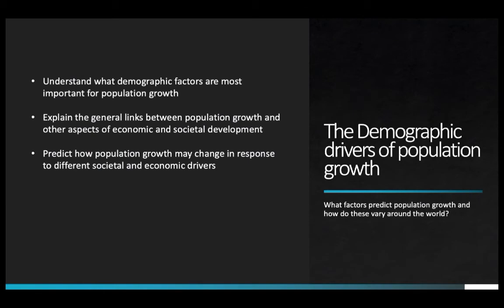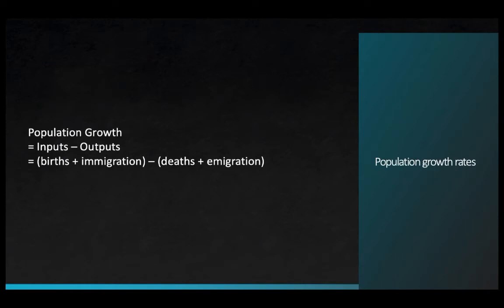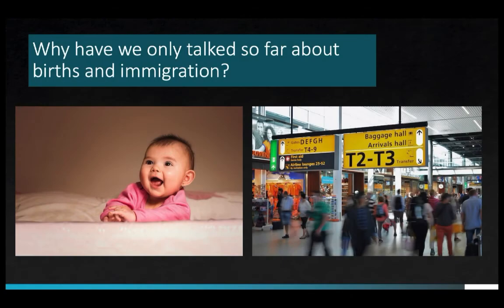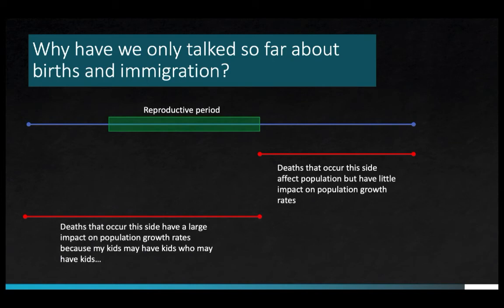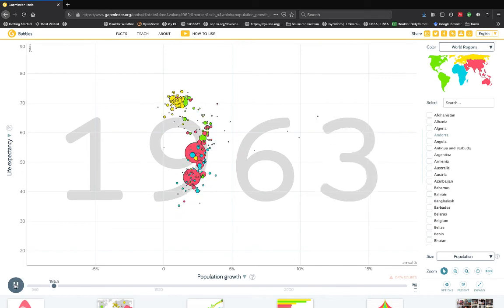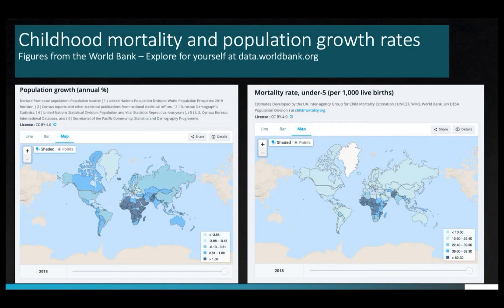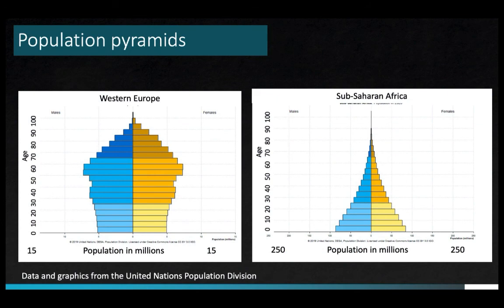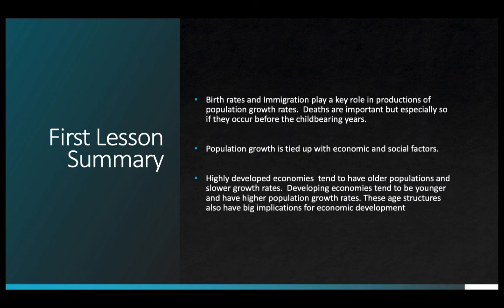The factors that lead to human population growth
Explanation of the demographic factors influencing human population growth